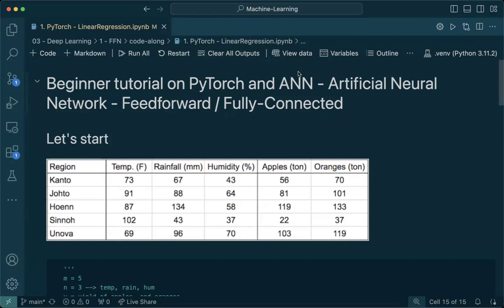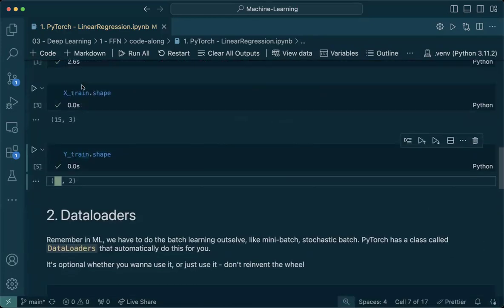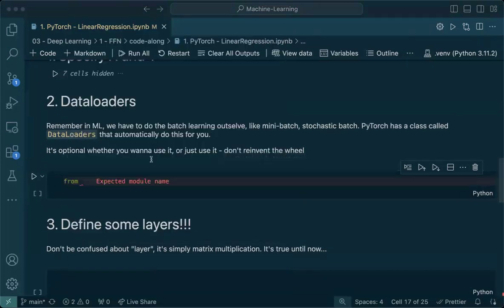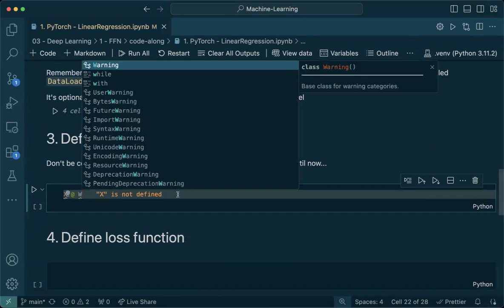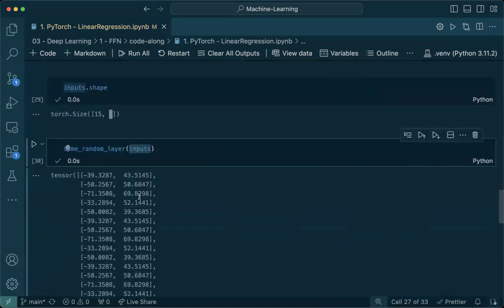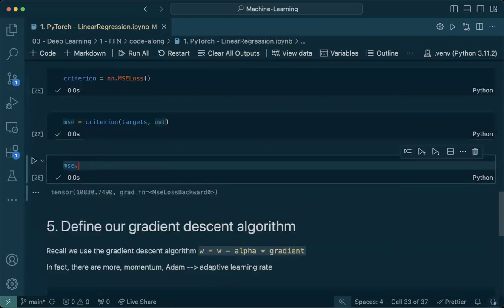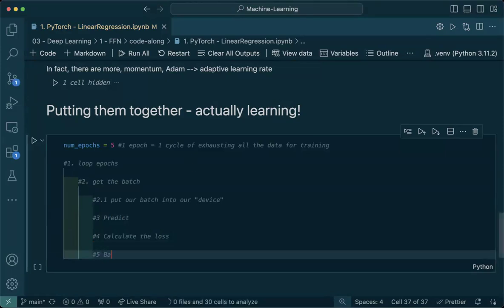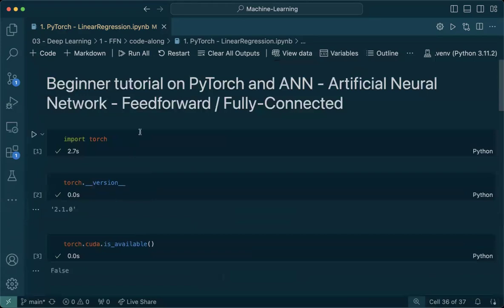3.1 Deep Learning - Linear Regression